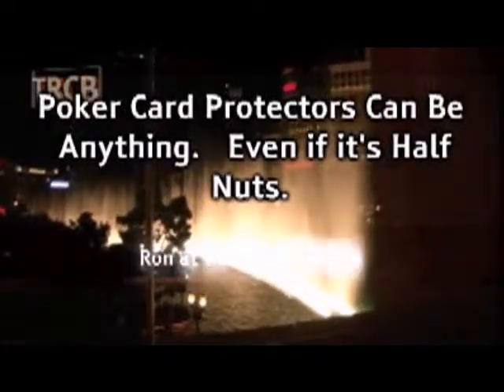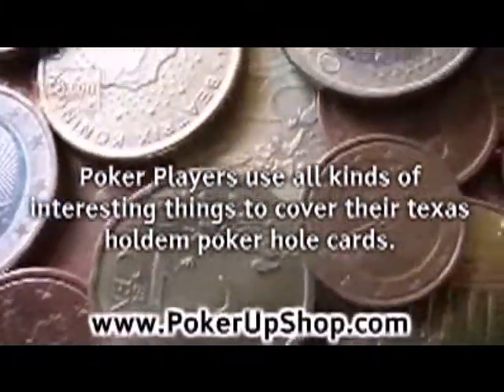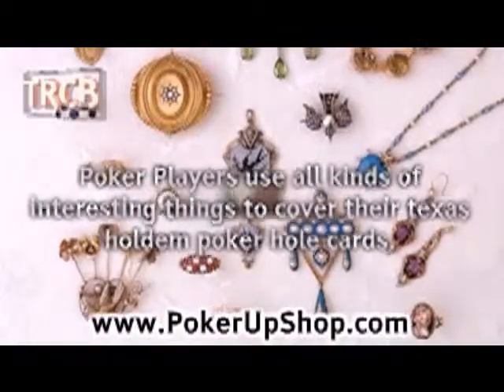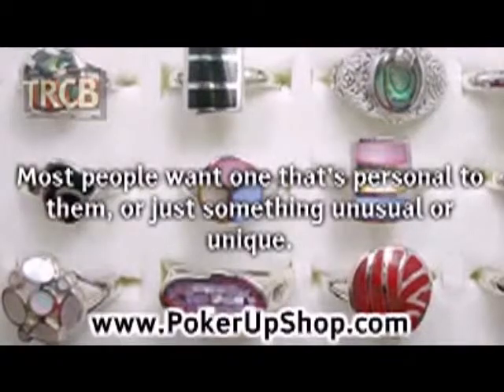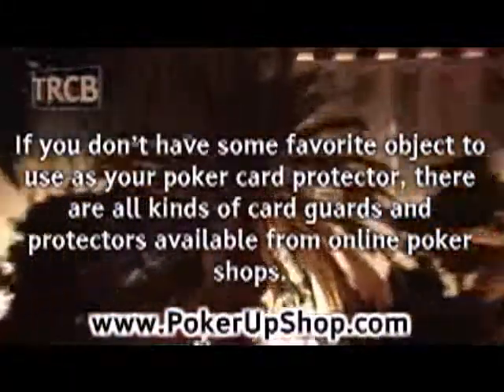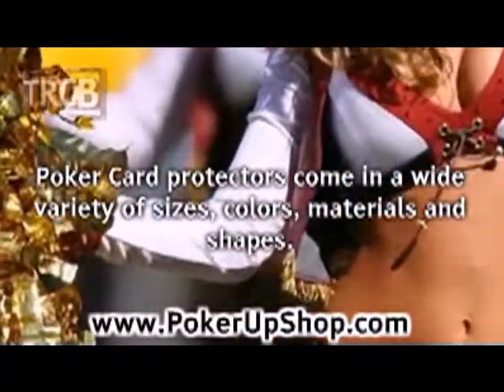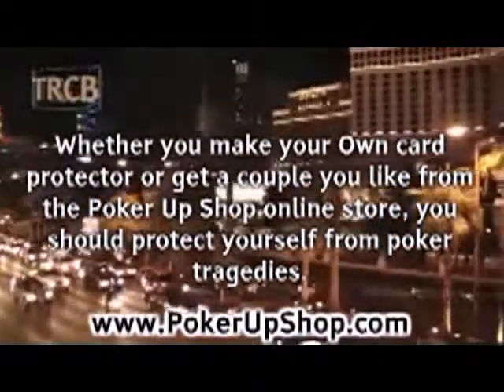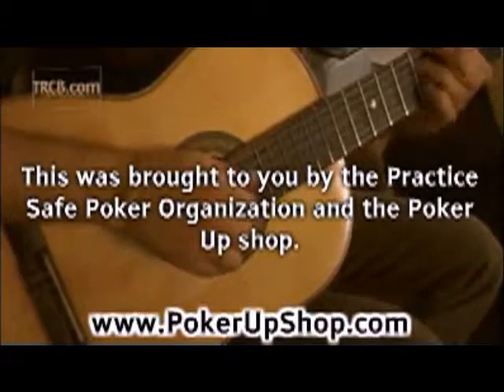A Poker Card Protector Can Be Anything - Even If It's Half Nuts.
When choosing a poker card protector you can use almost anything.  Here's one that's half nuts.